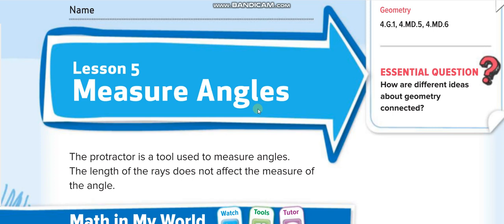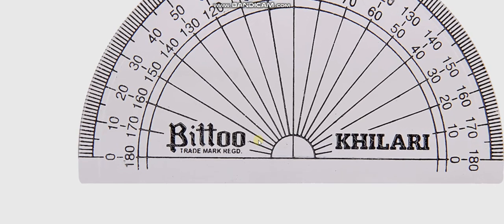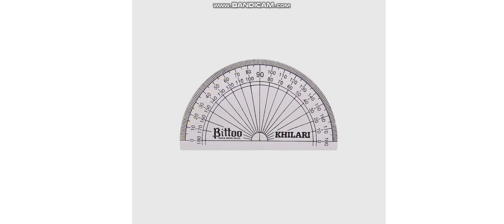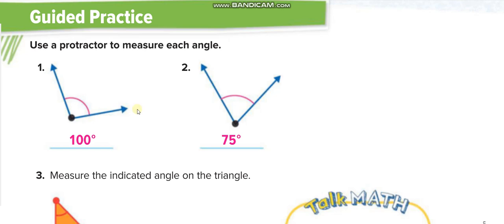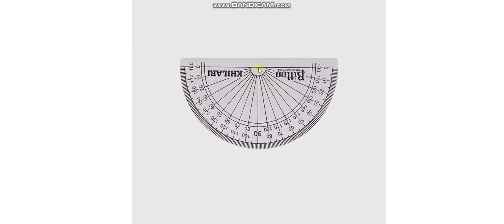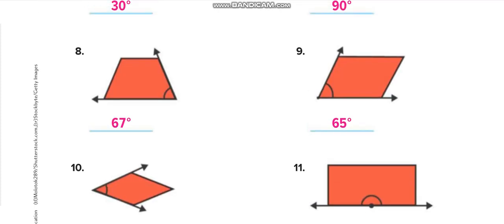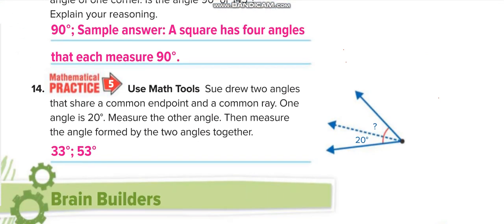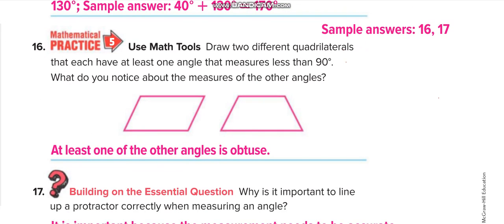Grade 4 Chapter 14 Lesson 5 Measure Angle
Measure Angles